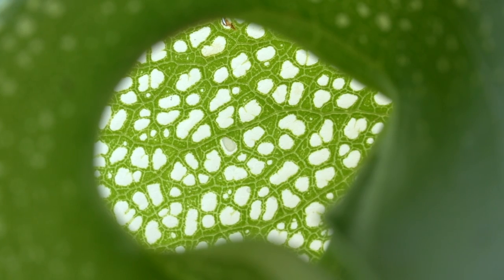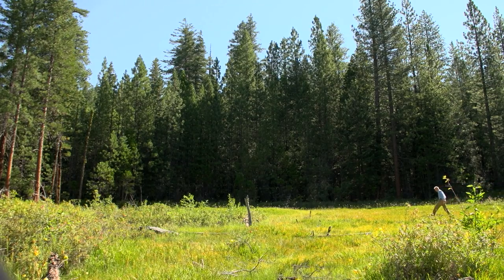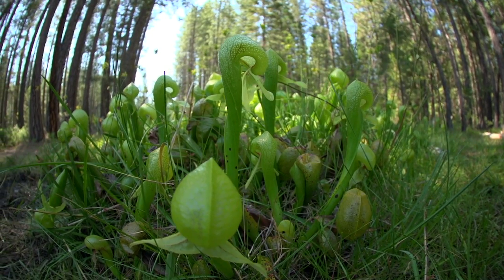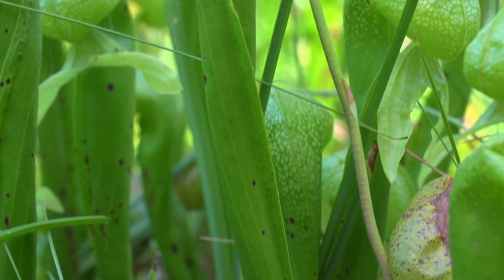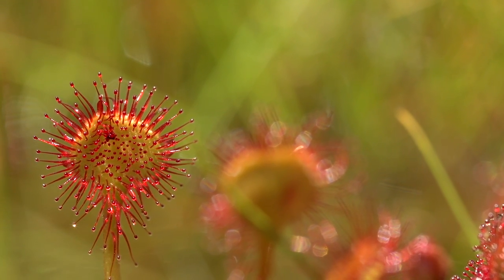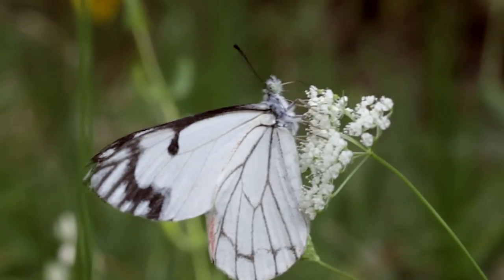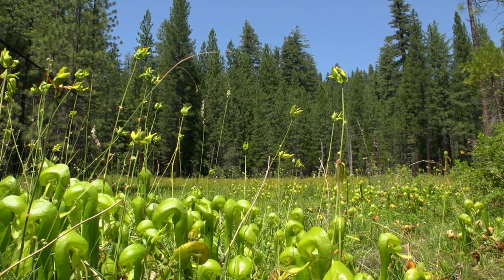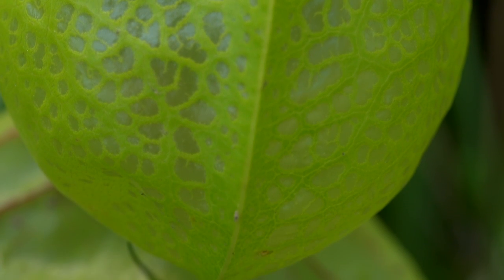Predatory Plants: Lure of the Cobra Lily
Discover one of the most unique hunters of the plant kingdom, and witness how the cobra lily (Darlingtonia californica) uses deception and patience to trick unsuspecting insect prey into its highly specialized pitcher traps.